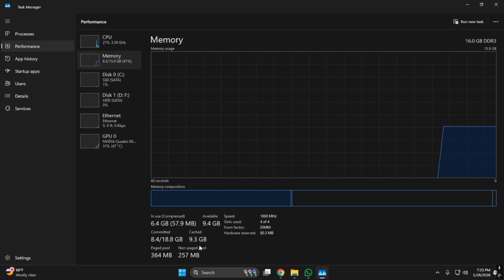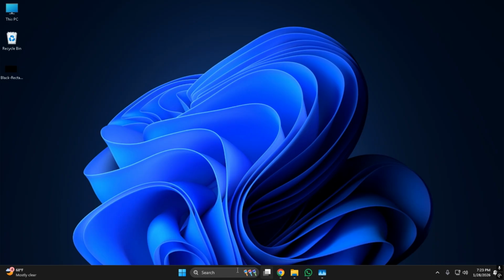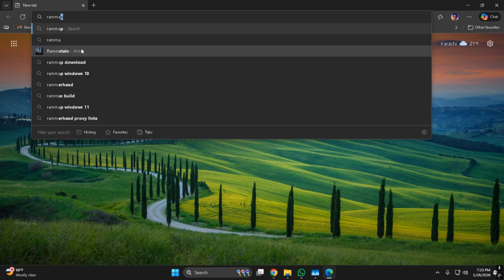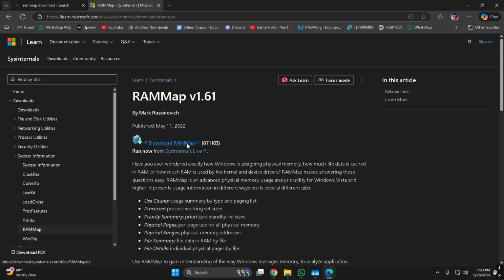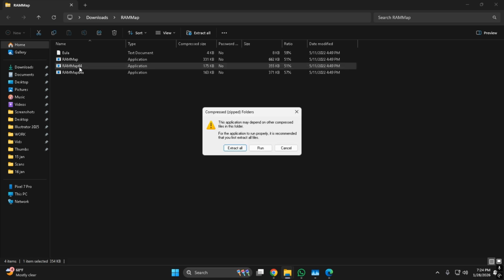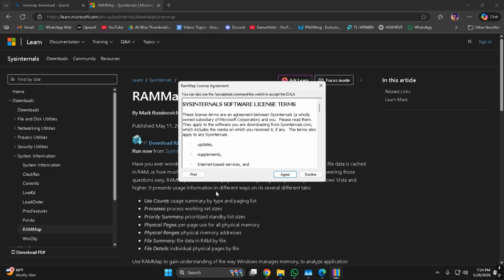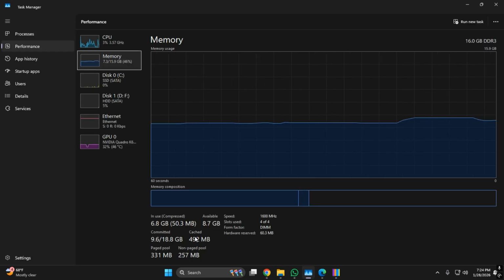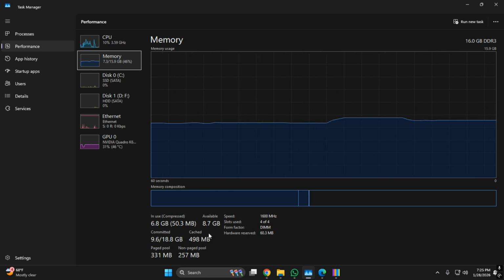How to Clear RAM Cache and Boost RAM in Windows 11/10/8/7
In this video, we’ll guide you through effective methods to clear the RAM cache and boost your computer's performance in Windows 11, 10, 8, and 7. If you’re looking to optimize your system and enhance speed, this step-by-step tutorial will help you achieve better efficiency!

We’ll start by explaining what RAM cache is and how it affects your system’s performance, particularly in multitasking scenarios.

Next, we’ll walk you through several practical ways to clear your RAM cache and enhance performance, including:

Using Task Manager: Learn how to identify and close memory-intensive applications using Task Manager for immediate relief.
Adjusting Virtual Memory Settings: We’ll show you how to configure your virtual memory to improve system speed and responsiveness.
Running Disk Cleanup: Discover how to use the built-in Disk Cleanup tool to free up space and improve overall performance.
Disabling Startup Programs: Understand how to manage startup programs that consume RAM and slow down boot times.
Using Third-Party RAM Optimization Tools: Learn about reliable applications that can help you clear RAM cache and optimize memory usage with ease.
Additionally, we’ll provide tips for maintaining optimal RAM performance and ensuring your system runs smoothly in the long term.

Join us to boost your system's performance and enjoy a faster computing experience!